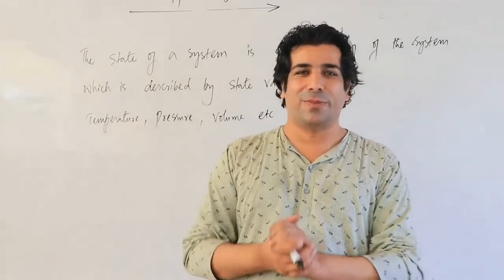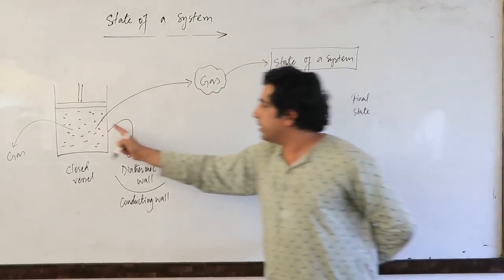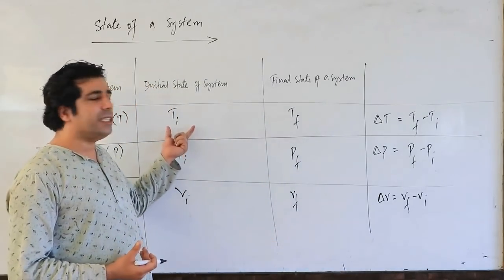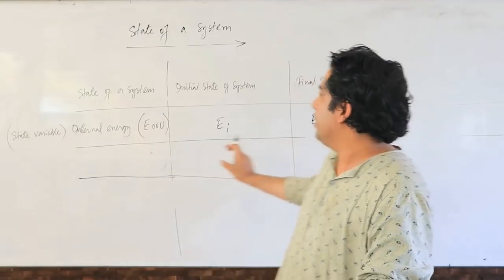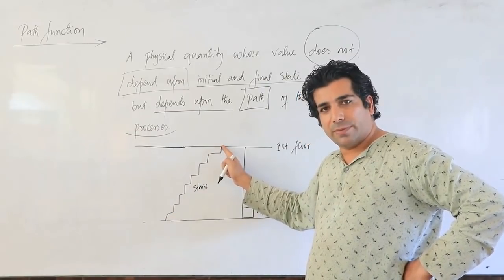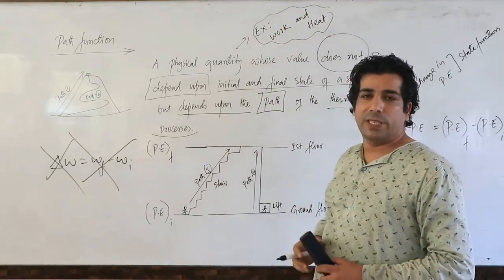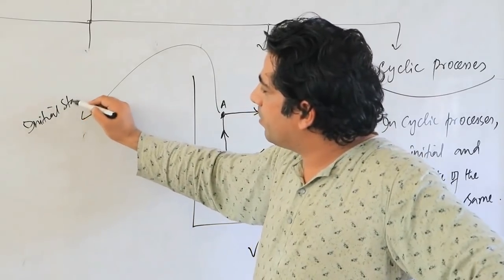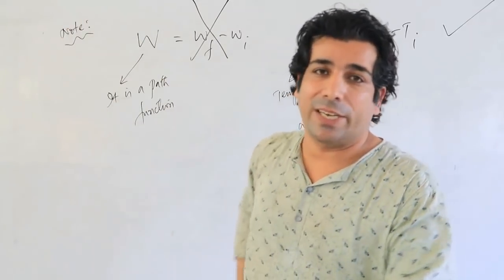Konnur's PU 1 Theory | Chemistry | Thermodynamics | Part 2